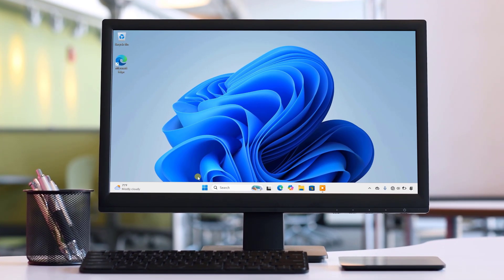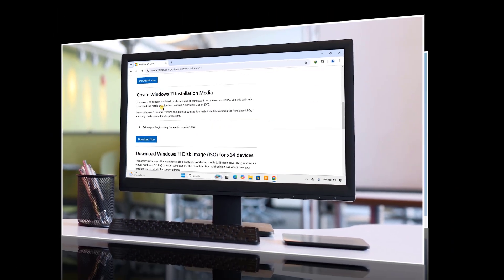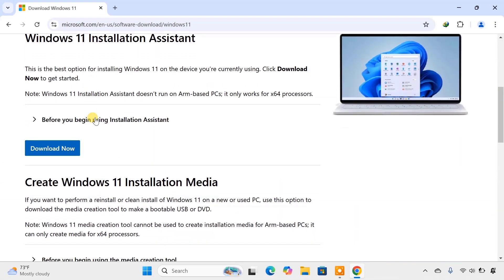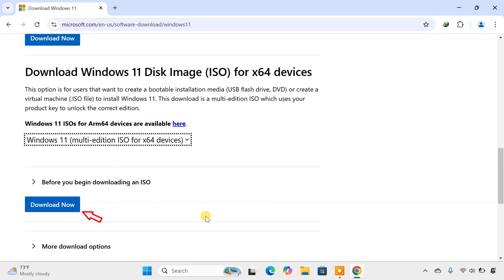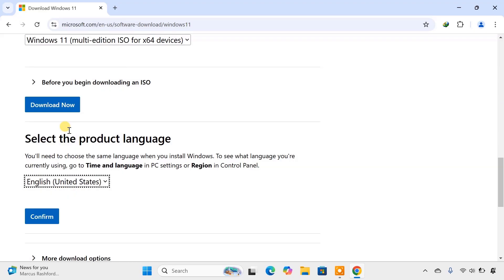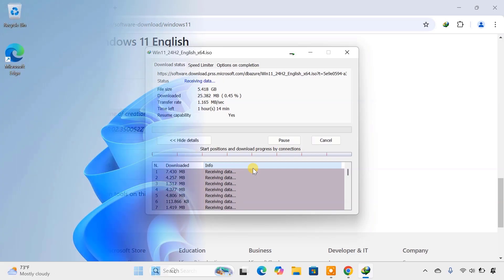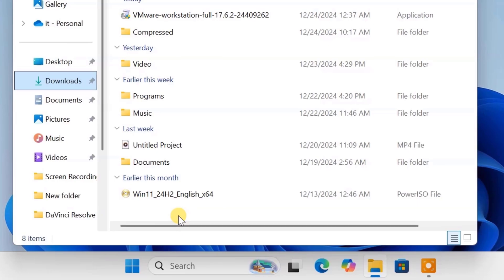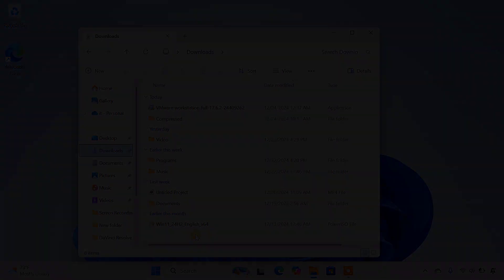How to Download the Official Windows 11 ISO File (Step-by-Step Guide)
Want to download the official Windows 11 ISO file directly from Microsoft? In this quick tutorial, I’ll show you the step-by-step process to safely download the legitimate Windows 11 ISO file for free. Whether you’re upgrading your PC or doing a fresh installation, this guide has got you covered.

What’s included in this video:

How to access Microsoft’s official download page.
How to select the correct Windows 11 edition.
How to download the ISO file safely and securely.